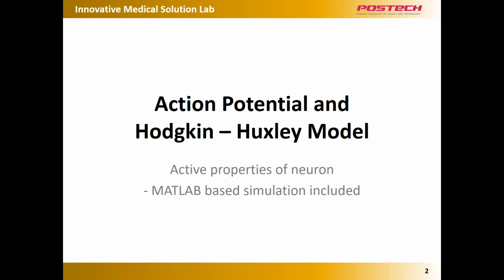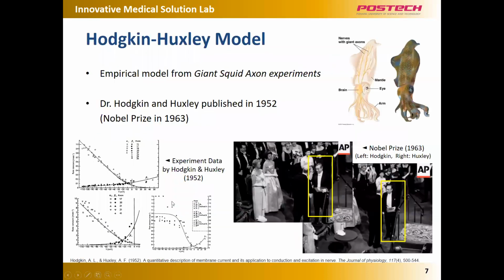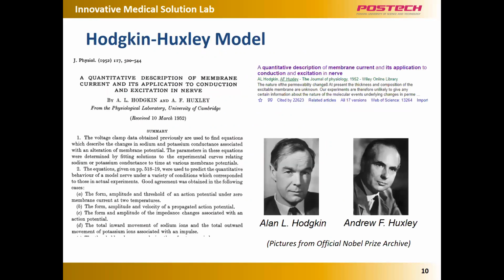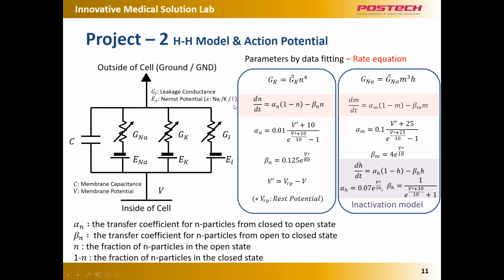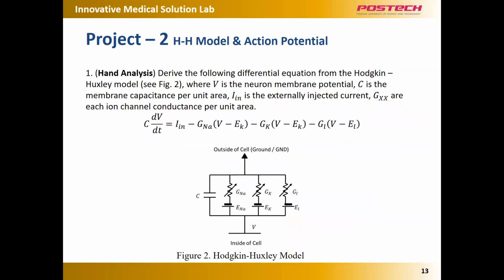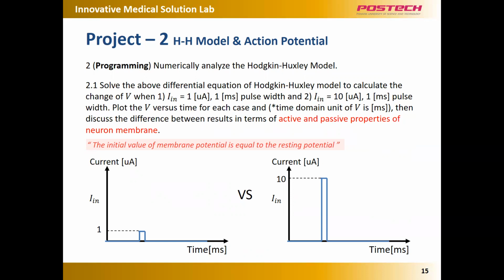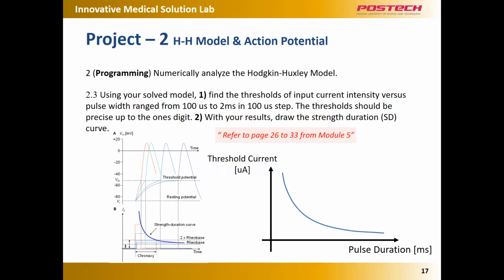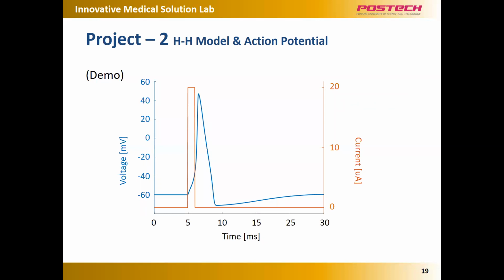CITE452_Project2 supplementary video